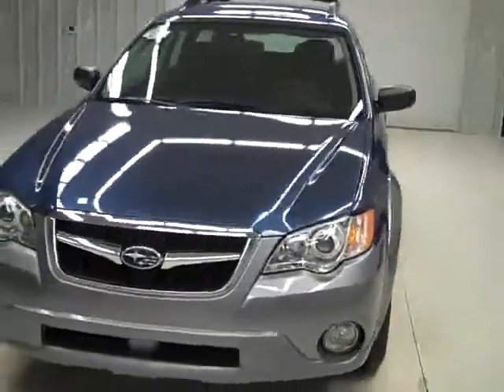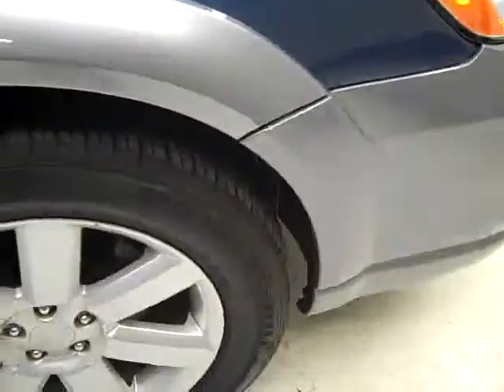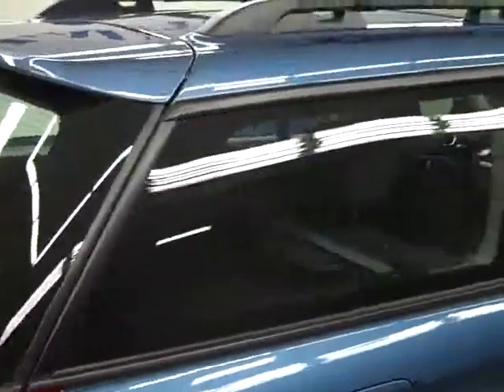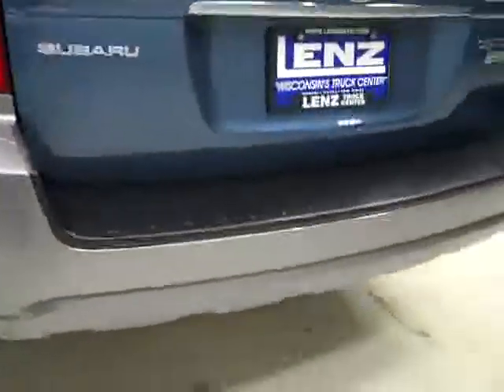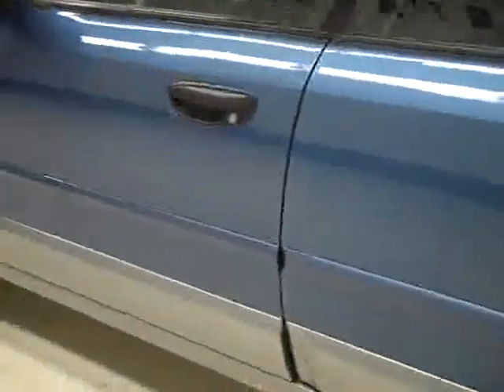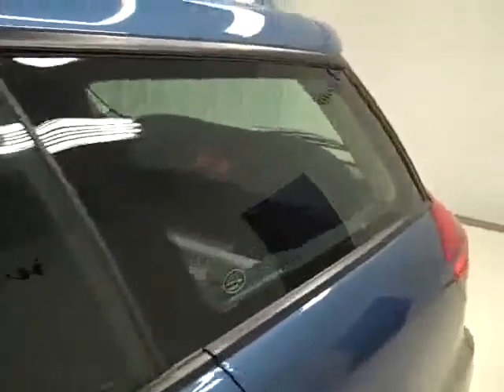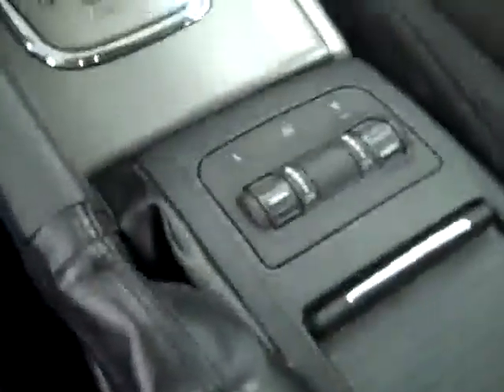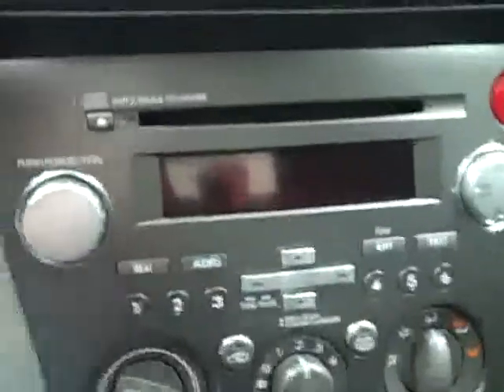2009 Subaru Outback SPECIAL EDITION-AWD-2ND BENCH-PZEV-1 OWNER - B1533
2009 SUBARU OUTBACK Fond Du Lac, WI
Stock

536 S. Seymour St.

WATCH A FULL VIDEO OF THIS SUBARU B1533! 1 OWNER! CLEAN CARFAX! 2.5 LITER 4 CYLINDER ENGINE WITH PZEM PARTIAL ZERO EMISSION VEHICLE, SYMMETRICAL AWD 4X4 FOUR WHEEL DRIVE ALL WHEEL DRIVE, SPECIAL EDITION, DUAL HEATED SEATS, BLACK CLOTH SEATS BUCKETS, POWER DRIVERS SEAT, 2ND ROW BENCH SEATING, 4 WHEEL DISC BRAKES, DUAL EXHAUST, STABILITY CONTROL, POWER HEATED MIRRORS, BRIDGESTONE POTENZA P225/55 R17 TIRES, KEYLESS ENTRY, CD PLAYER, AUXILIARY JACK, REAR RAISE GATE, SUBARU REAR STORAGE MAT, L.A.T.C.H. CHILD SAFETY SYSTEM, REAR WINDOW DEFROSTER, OUTSIDE TEMPERATURE DISPLAY, TINTED WINDOWS, FOG LIGHTS, FACTORY FLOORMATS, ROOF RACK, FACTORY ALLOY RIMS, SIDE AIRBAGS CURTAIN AIR BAGS, AIR, CRUISE CONTROL, TILT, POWER LOCKS, POWER WINDOWS, THIS SPORT WAGON IS ELIGIBLE FOR A 100,000 MILE EXTENDED PARTS AND SERVICE AGREEMENT! VERY VERY CLEAN INSIDE AND OUT! RUNS AND DRIVES EXCELLENT! 1 OWNER! CLEAN CARFAX! NON SMOKER! THIS IS ONE OF THE CLEANEST AND SHARPEST 2009 SUBARU OUTBACK 4WD VEHICLES YOU WILL FIND ANYWHERE! DON'T MISS OUT ON THIS NICE WAGON! MAKE YOUR MOVE BEFORE THIS ONE IS GONE! 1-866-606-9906. VIEW OUR COMPLETE INVENTORY OF OVER 350 TRUCKS AND SUV'S . ***If you are looking for financing Lenz Truck Center can help!  We have on the spot financing! Bad Credit or Good we will work with your 17 banks to get you approved and for a great rate! If you live far away or close to us we make it our promise to make sure you are a happy customer before, during, and after the sale! Lenz Truck Center has been in business and family owned for 20 years! With a new generation taking over we plan on making this the place you and your children buy their next vehicle! Lenz Truck Center is the country's fastest growing dealership!  Lenz Truck Center has grown from about a 40 vehicle inventory in 1999 to over 400 today!  Our selection is unmatched in the industry with more high quality used diesel trucks than anyone in the Midwest. All here in Fond du Lac, Wi!  All of our vehicles are Lenz Certified and ready to be delivered!  All prices are plus any applicable state taxes and service fees.  We will do our best to keep all information current and accurate, however the dealership should be contacted for final pricing and availability.